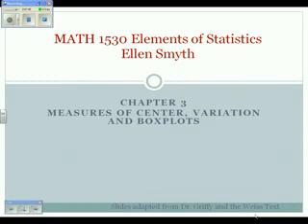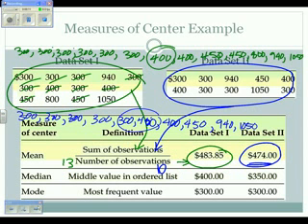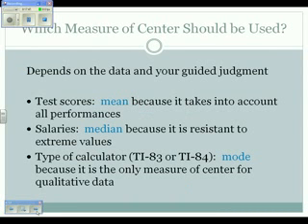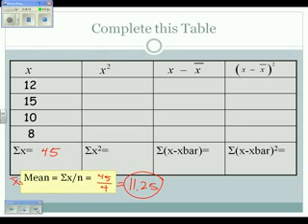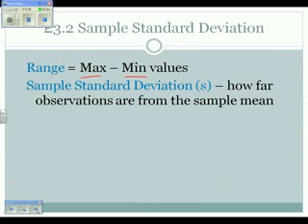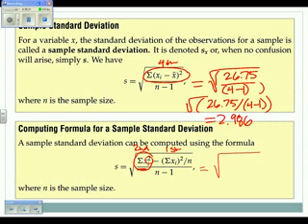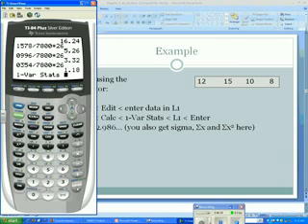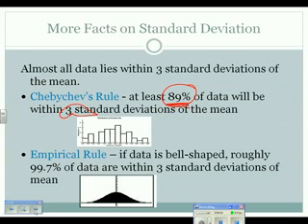Statistics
TeacherTube User: Ellensmyth

Math 1530